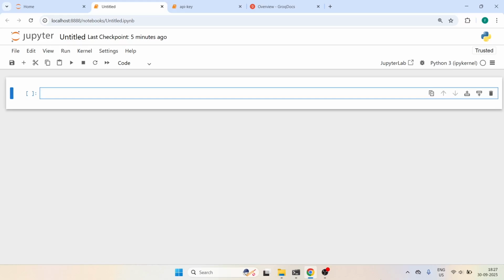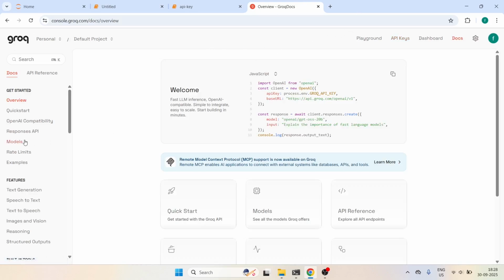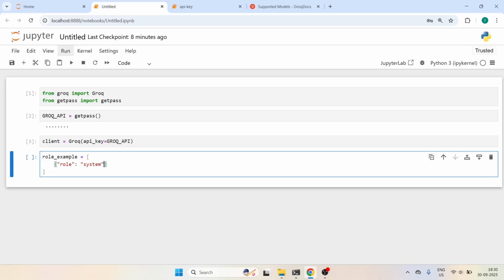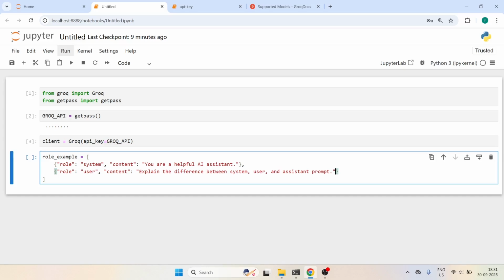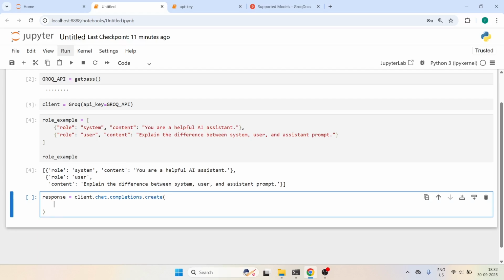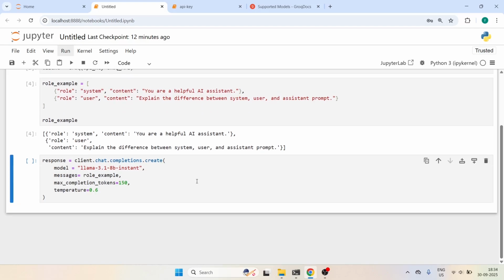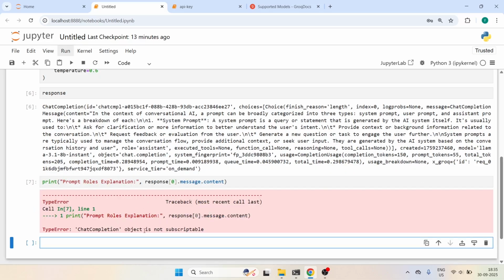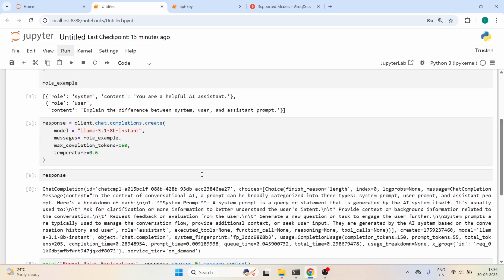System, User, Assistant Roles in AI Prompts | Python Groq API Tutorial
Learn how prompt roles in AI work — explained step by step in Python with the Groq API! 🚀

In this tutorial, we’ll cover the three key roles in prompt engineering:

System – defines AI’s behavior and instructions

User – the actual input or question you ask

Assistant – the AI’s generated response

You’ll see a Python coding demo where we use Groq API to show how these roles interact, and why the assistant role is always the output, not the input.

Whether you’re new to AI development or exploring prompt engineering with Python, this guide makes it simple and practical.

🔑 What you’ll learn:

How to set up and use the Groq API in Python

The difference between system, user, and assistant roles

Why assistant messages are generated automatically

How prompt roles shape AI responses

Perfect for beginners, developers, and AI enthusiasts who want to master the fundamentals of prompt engineering.